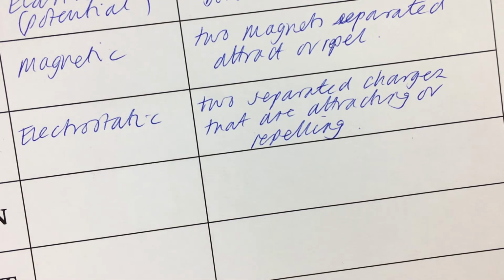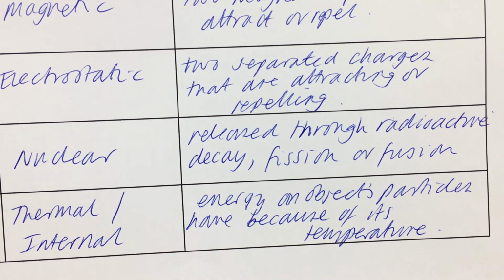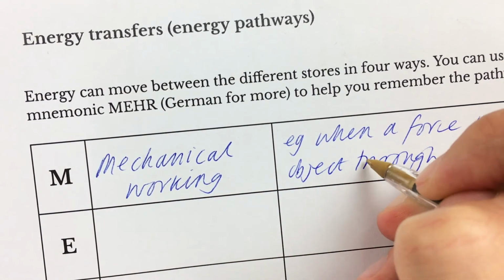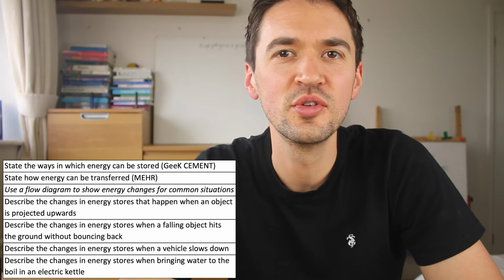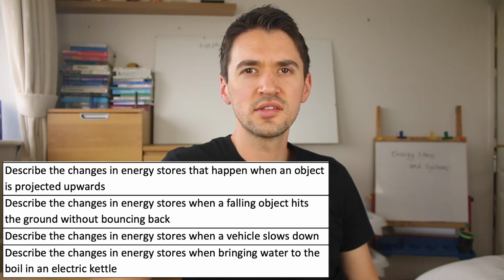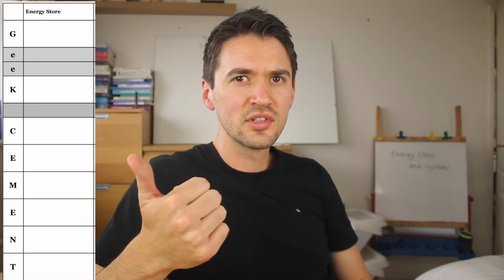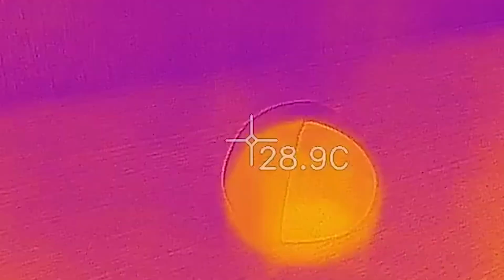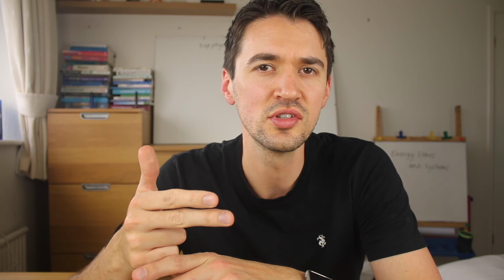1.1b Energy stores and systems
This is is the second video on GCSE Physics. We define the different energy stores, look at the four ways of transferring energy and study two examples of changes in energy stores in detail.